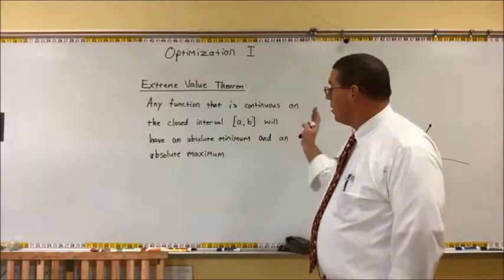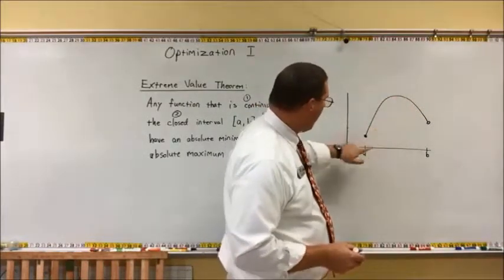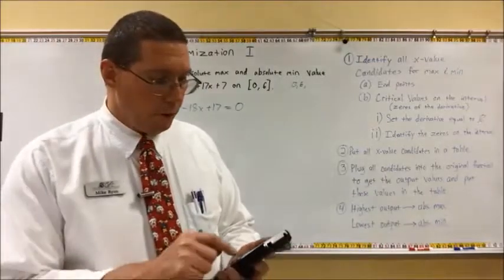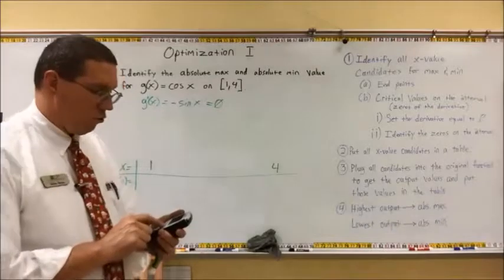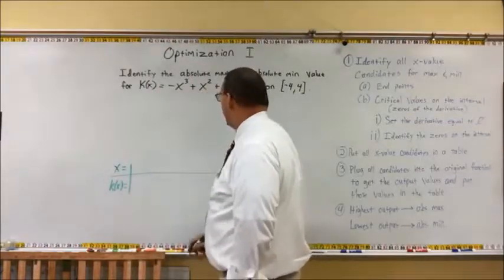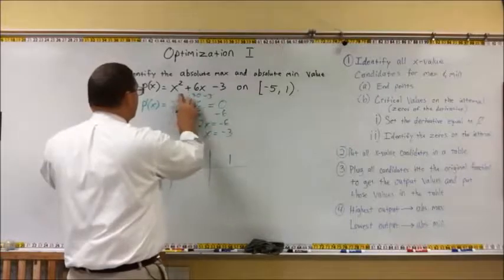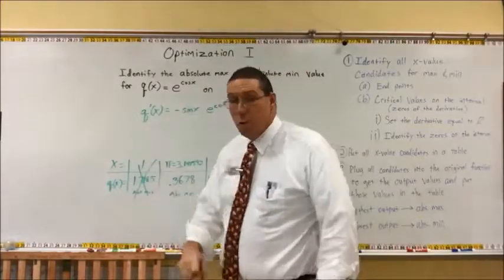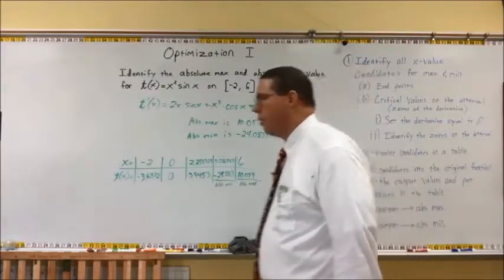Basic Optimization Procedure - Mr. Ryan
Mr. Ryan shows a basic procedure for identifying the absolute maximum and absolute minimum of a function on an interval.